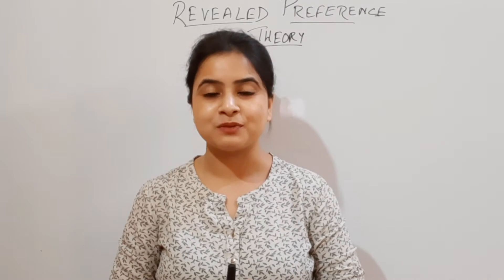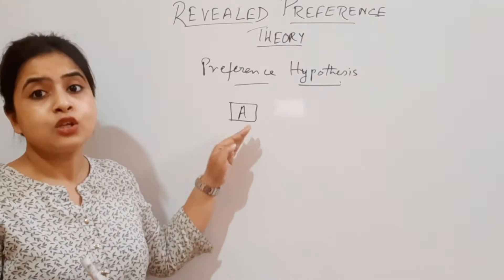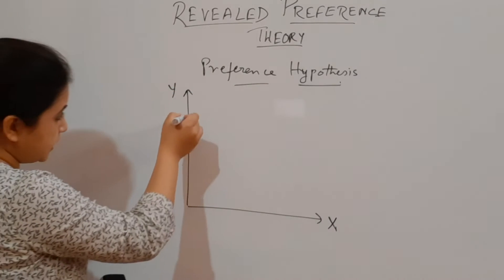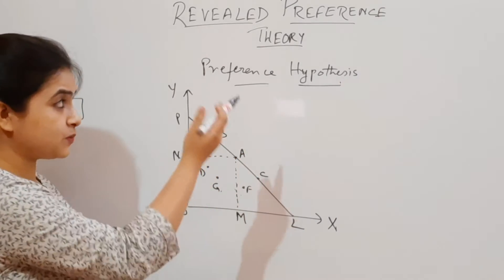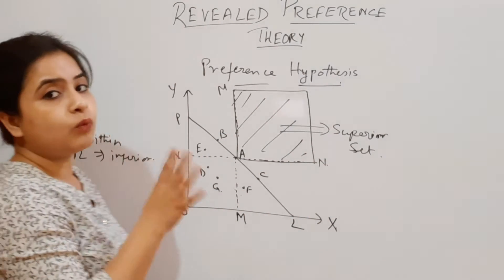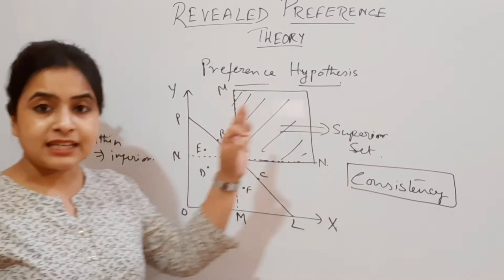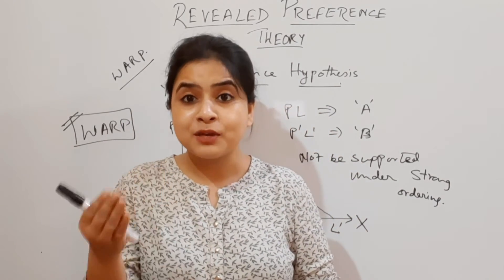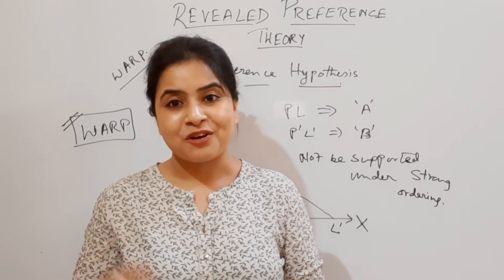65. REVEALED PREFERENCE THEORY | STRONG & WEAK AXIOM OF REVEALED PREFERENCE [ SARP & WARP THEORY ]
Revealed preference theory, pioneered by economist Paul Samuelson, is a method of analyzing choices made by individuals, mostly used for comparing the influence of policies on consumer behavior. Revealed preference models assume that the preferences of consumers can be revealed by their purchasing habits.

Revealed preference theory arose because existing theories of consumer demand were based on a diminishing marginal rate of substitution (MRS). This diminishing MRS relied on the assumption that consumers make consumption decisions to maximise their utility. While utility maximisation was not a controversial assumption, the underlying utility functions could not be measured with great certainty. Revealed preference theory was a means to reconcile demand theory by defining utility functions by observing behaviour.

Therefore, revealed preference is a way to infer the preferences of individuals given the observed choices. It contrasts with attempts to directly measure preferences or utility, for example through stated preferences. Taking economics to be an empirical subject, there is the issue that one cannot observe preferences. In other words, according to advocates of revealed preference theory "It is not what you say, it is what you do that reveals what you want."